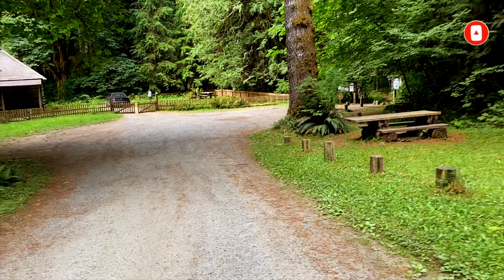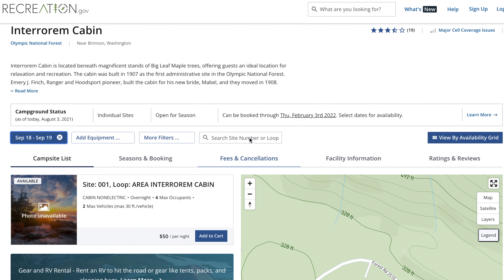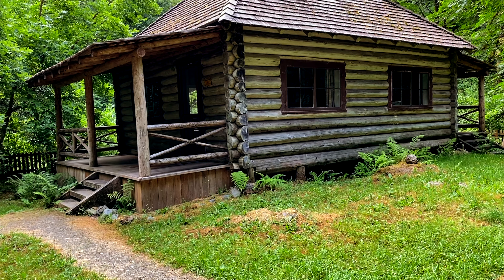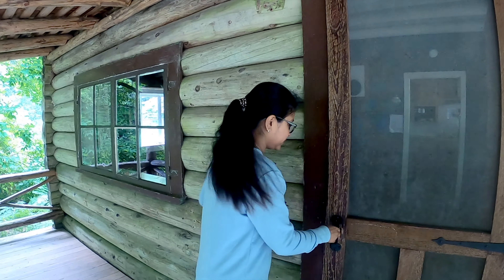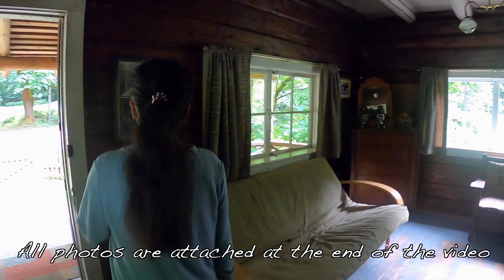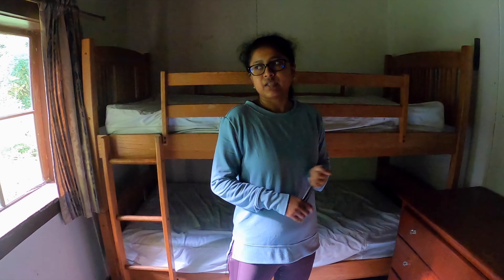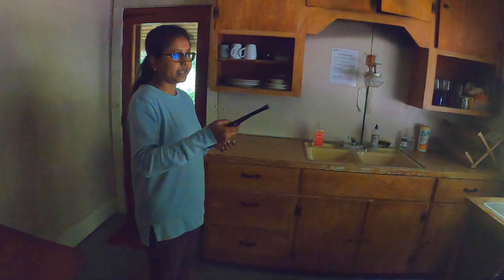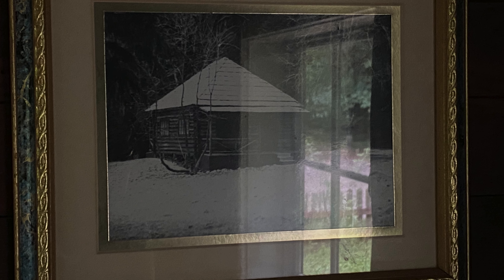Interrorem Cabin, Olympic National park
Interrorem Cabin is located beneath magnificent stands of Big Leaf Maple trees, offering guests an ideal location for relaxation and recreation. The cabin was built in 1907 as the first administrative site in the Olympic National Forest. Emery J. Finch, Ranger and Hoodsport pioneer, built the cabin for his new bride, Mabel, and they moved in 1908. Today, the site offers guests a unique lodging experience year-round in Olympic National Forest. The cabin is accessible by car. Basic amenities are offered, but guests will have to bring some of their own supplies and gear.
No electricity or indoor plumbing is available at this facility. Guests need to provide their own sleeping bags, pillows, towels, dish soap, cleaning supplies matches, first aid kit, toilet paper and garbage bags. All trash and food must be packed out, and guests are expected to clean the cabin before leaving. Please leave nothing behind, if you would like to make a donation of goods to the cabin please contact the Ranger Station for a list of needs.

আমি এই ট্রিপের photo-গুলো আমার ইন্স্টাগ্রাম আর ফেসবুক পেজে আপলোড করেছি... ওগুলো দেখার জন্য আমার ইন্স্টাগ্রাম আর ফেসবুক পেজটি ফলো করতে ভুলবেন না...

*** ANTI-PIRACY WARNING ***
This content is Copyright to Sayantani Samadder ! Legal action will be taken against those who violate the copyright of the following material presented!

NRI Life (USA day in my life Indian Vlogger In America vlog thanksgiving Party NRI family हमारा अमेरिका का घर Empty House Tour in America Town Home in USA Empty House Tour in AmericaTown Home in USArealhomemakingreal home maker, first time home buyer bengali vlog channel Bangladeshi vlog Bengali daily vlog indian america vlog new vlog nri house tour in usa  house tour in usa